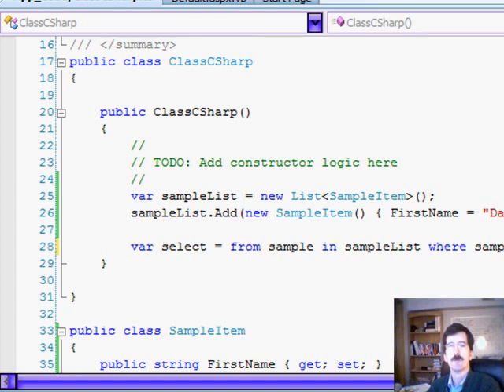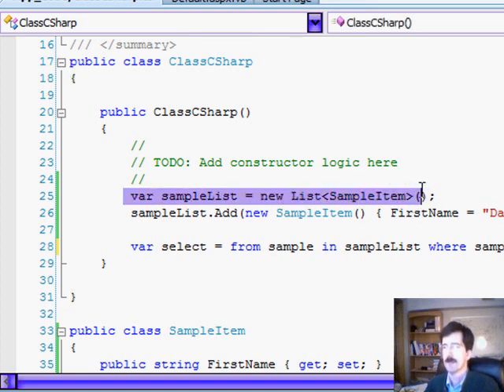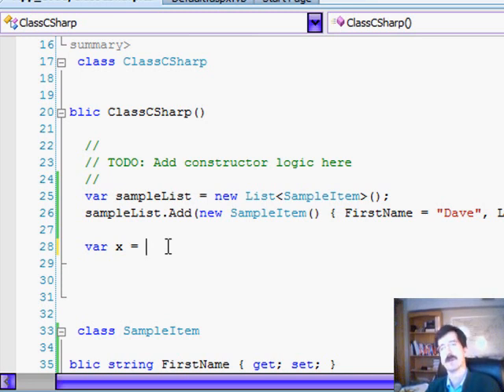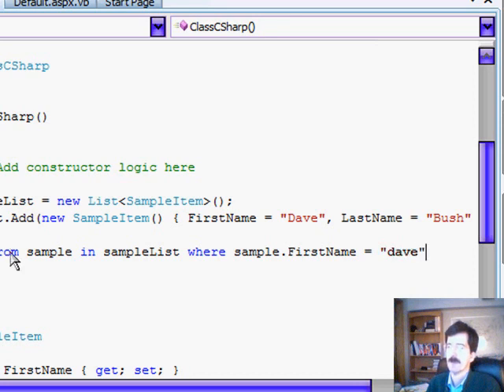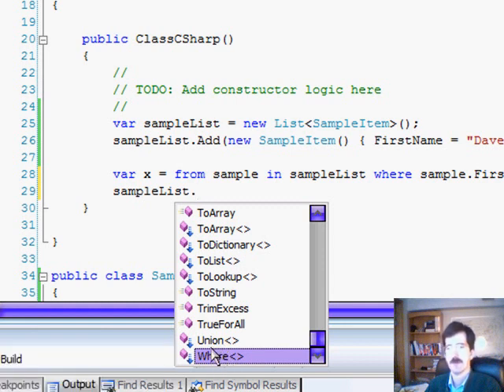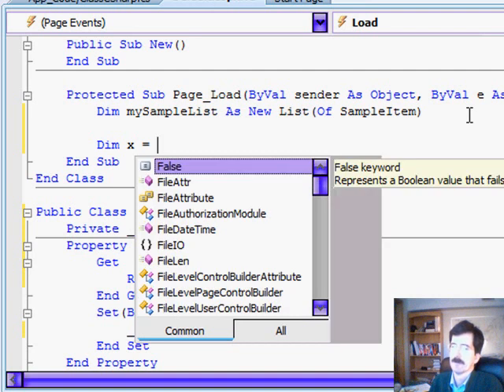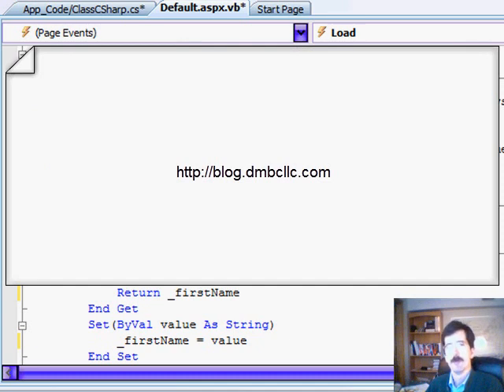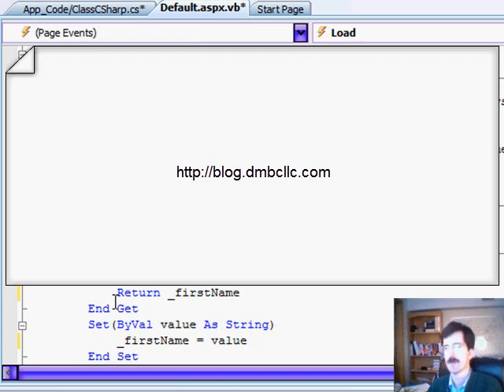Using LINQ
This example will be relatively brief but once you understand the underlying parts, which we've covered already, there really isn't much to actually using LINQ.